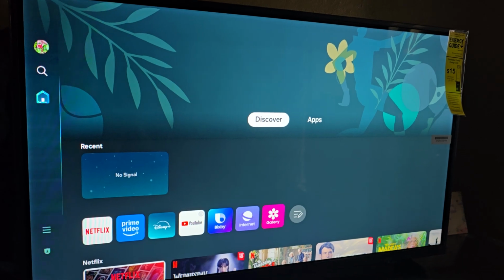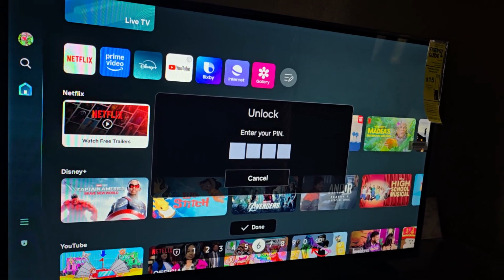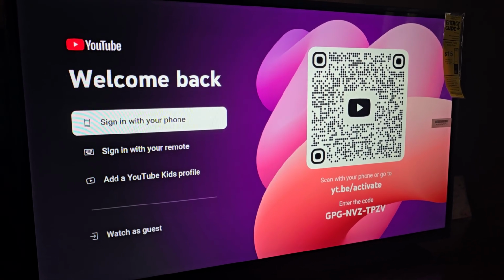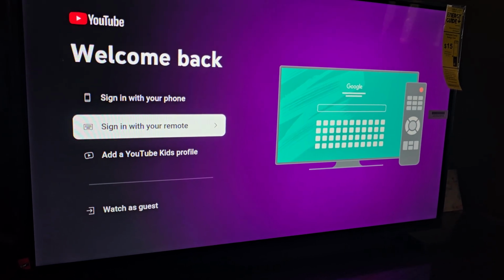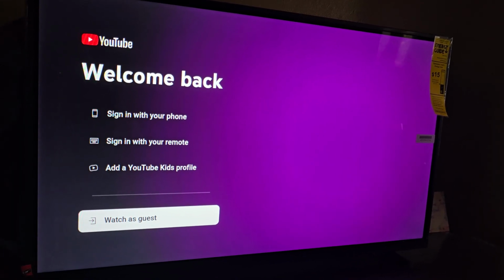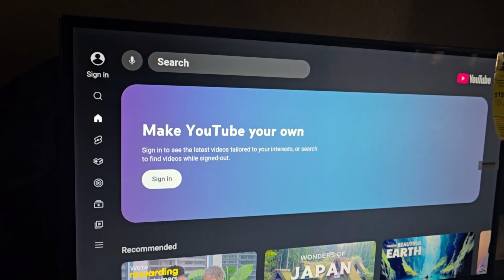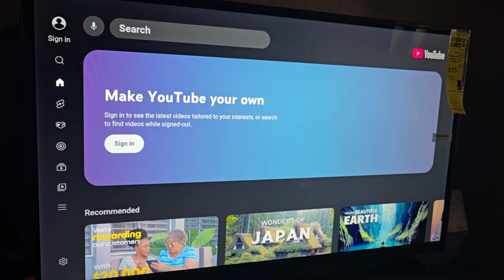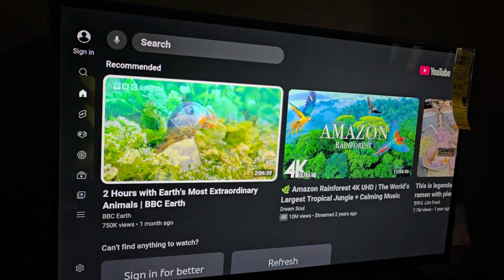How to watch YouTube on Tv Without sign in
My guide will walk you through How to watch YouTube on Tv Without sign in. In case you cant find out how follow along and do this for your Smart tv.